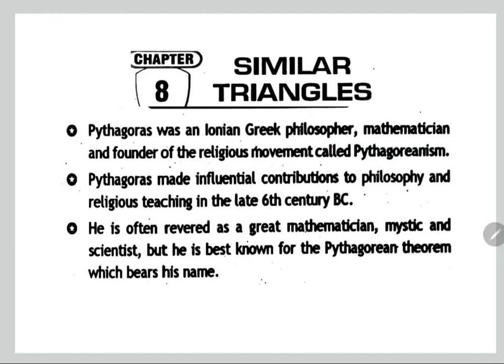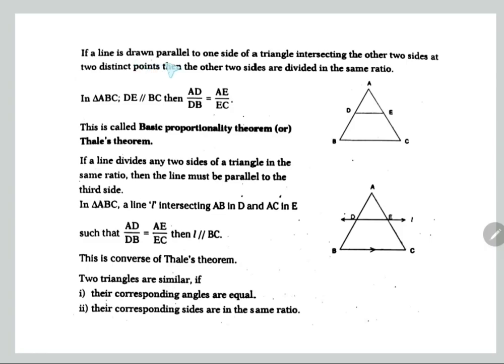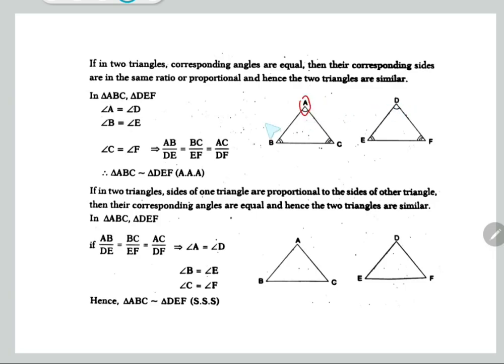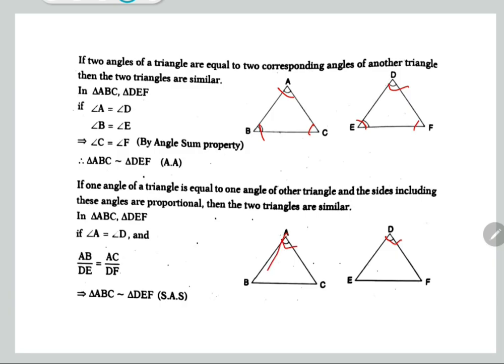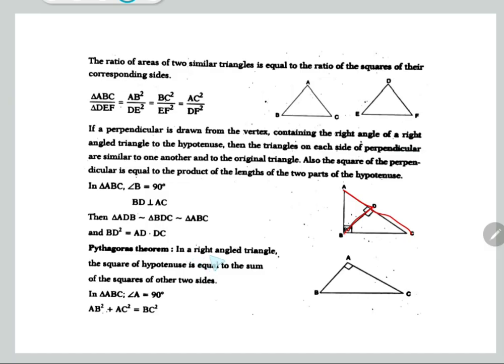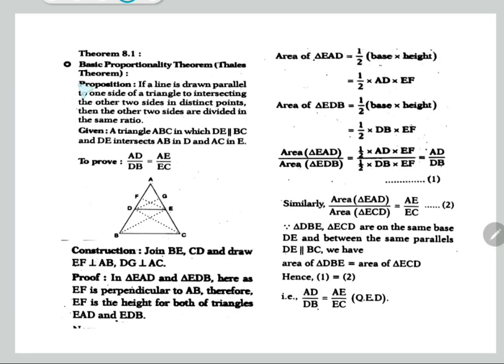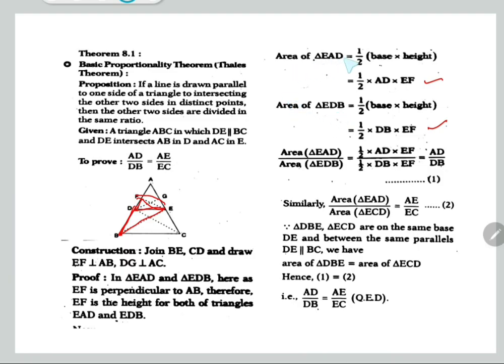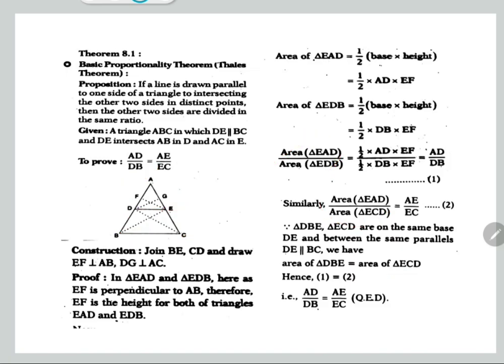Similar Triangles part1